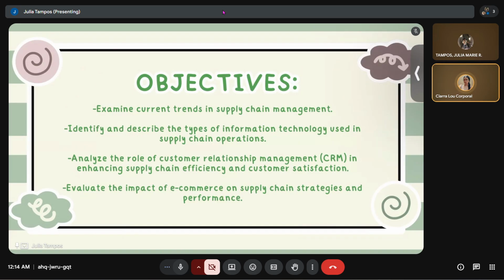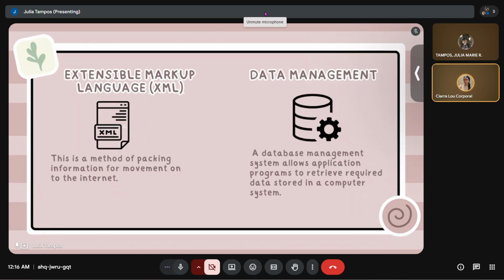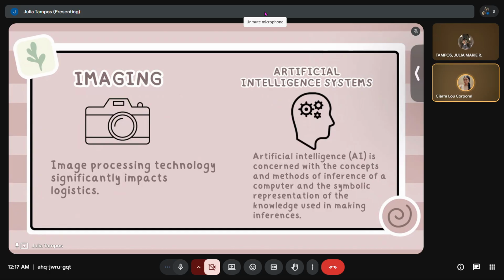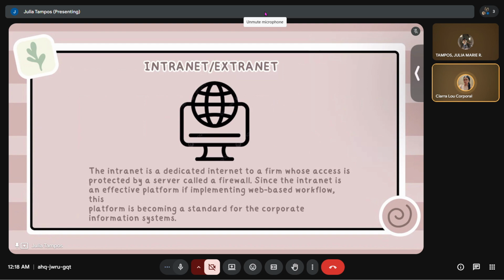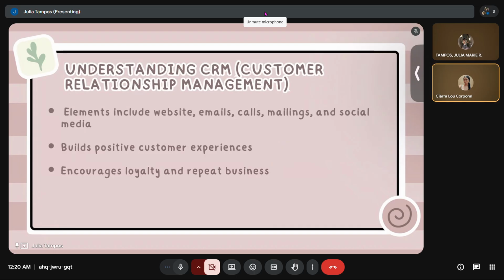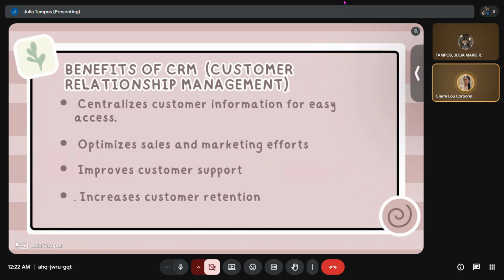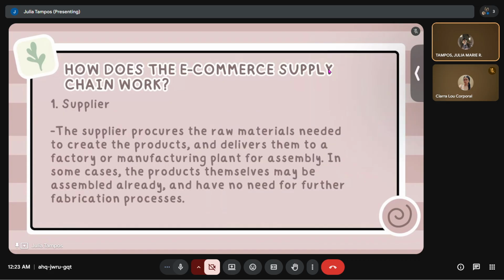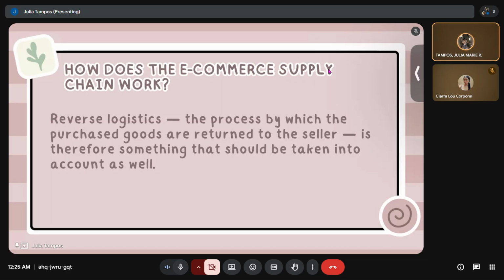TRENDS IN SUPPLY CHAIN MANAGEMENT-GROUP 4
Supply Chain reporting for class